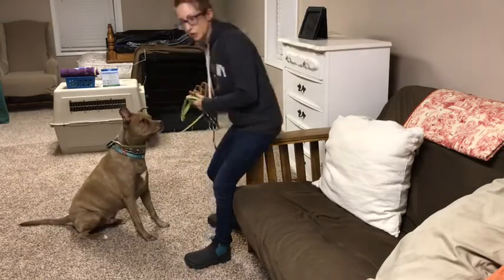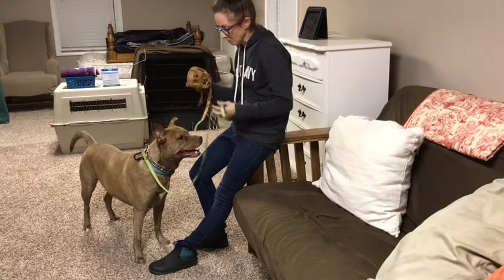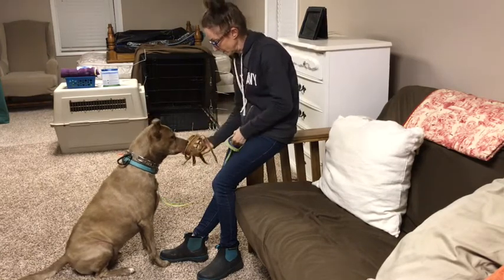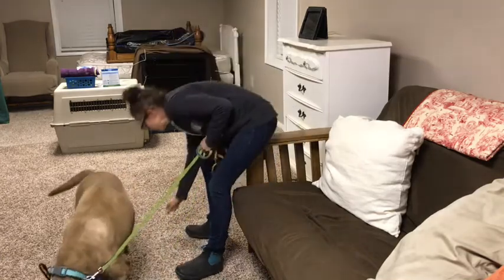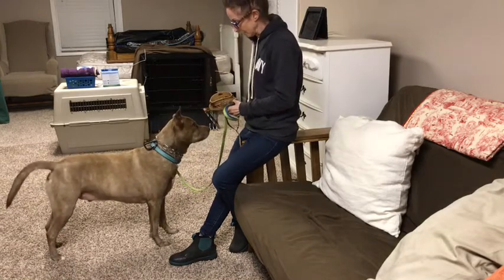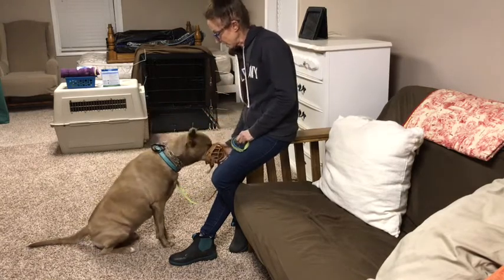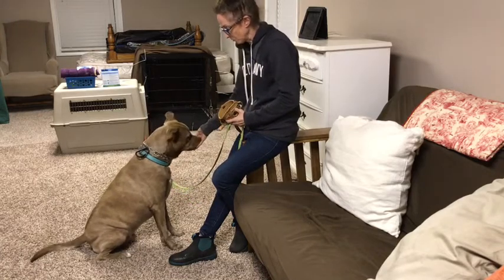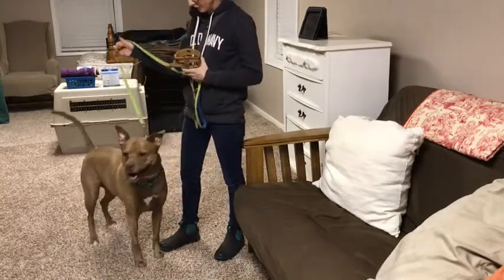Board and Train Buff -Beginning Muzzle Conditioning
Just for safety! Buff is highly reactive towards other dogs and people. When a dog gets in a state of high reactivity they can very quickly and easily redirect on their handler. So, we will be working to condition him to the muzzle, getting him comfortable in it so that as we work through his reactivity we can do so safely.
Also, when he initially goes home this can help his owner feel much more relaxed which will help tremendously with Buff knowing that she (his owner) is calm and in control.